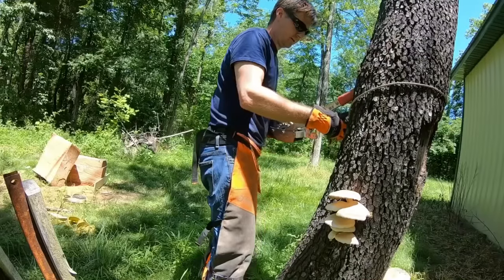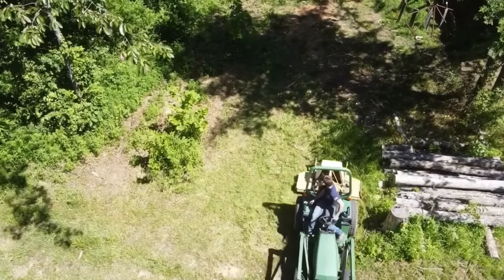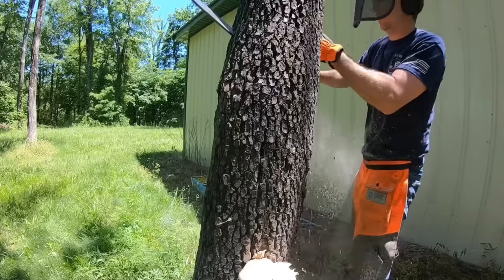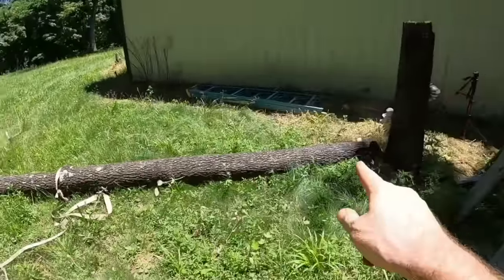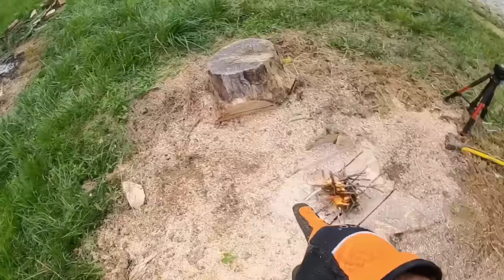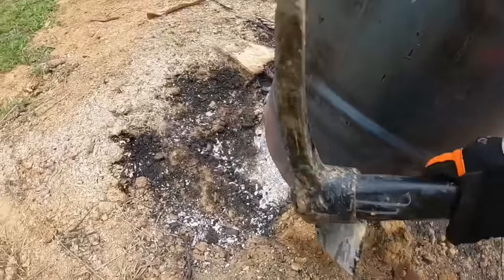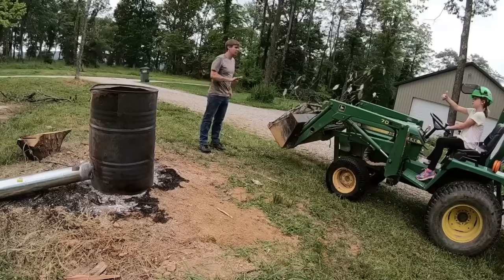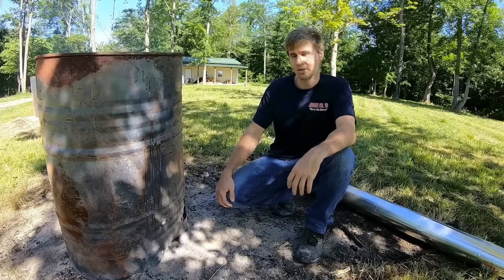Stump burning experiment - PLUS - hazard tree removal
Two different stump burning techniques.  Use a barrel on both stumps but prep each one a little bit different to see which one works best for us.  Also remove two dead trees.  Including one leaning towards the barn using a ratchet strap and a little logic.

On one stump i left the stump above the ground but cut a few grooves in the stump to help the fire work its way through.  On the other stump i cut it flush with the ground and did a few plunge cuts into the stump to see if it would help it burn further into the ground.  The biggest thing that i learned is that you will need a few days or a dedicated blower to help keep the stump burning.

Why i cut the barrels the way i did:  I cut the top out but left the rim on side to keep the strength of the barrel, but cut the rim out of the other side so i could be shaped around irregular stumps.  The only thing I really had to pay attention to was that i put the air supply hole on the correct end of the barrel.